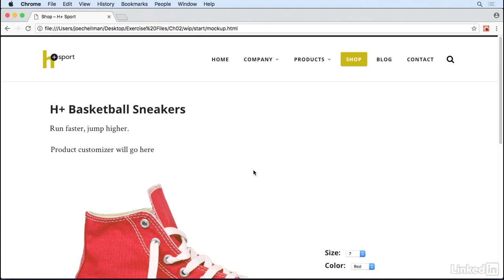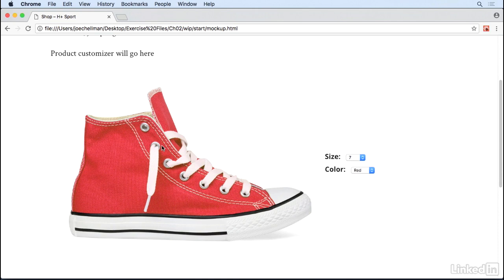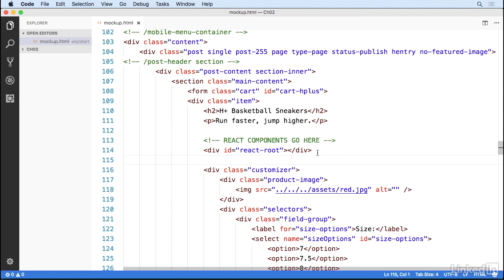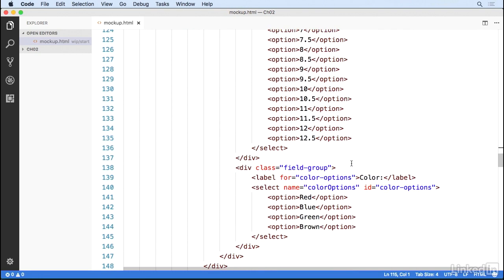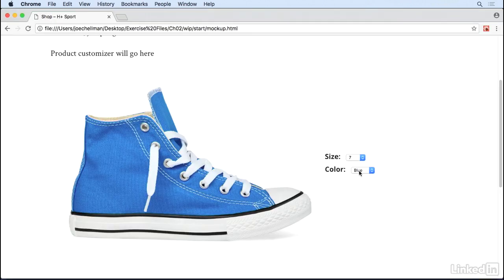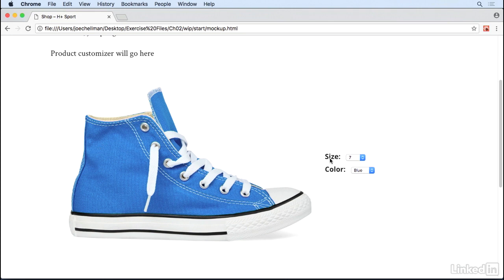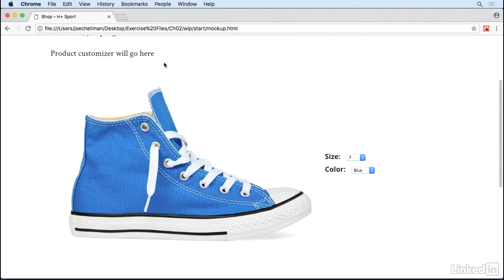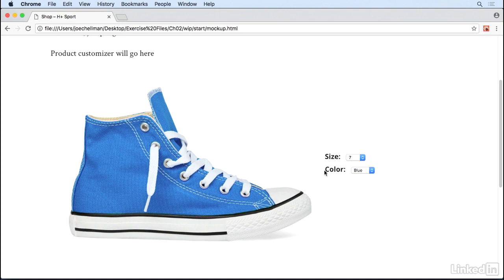11 React :- Identifying our components and data